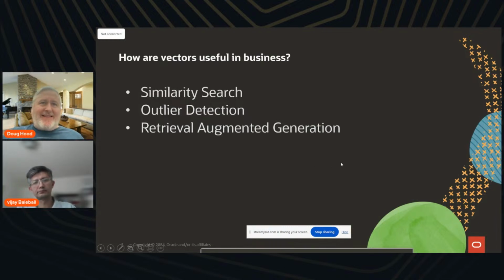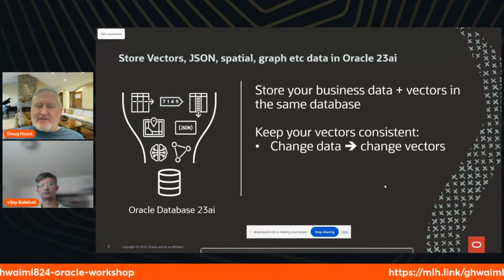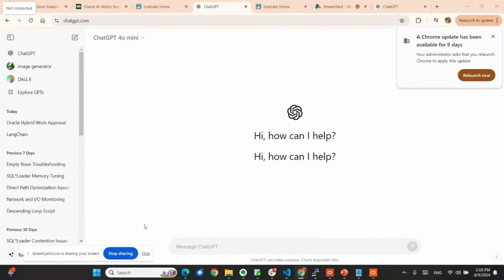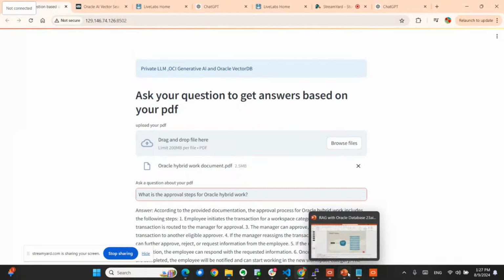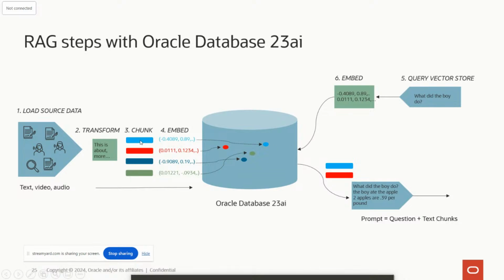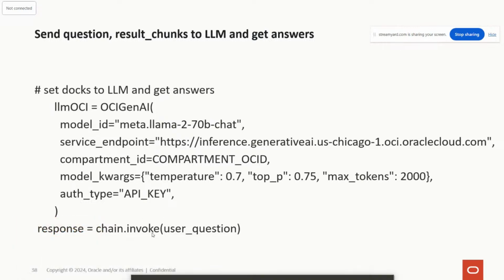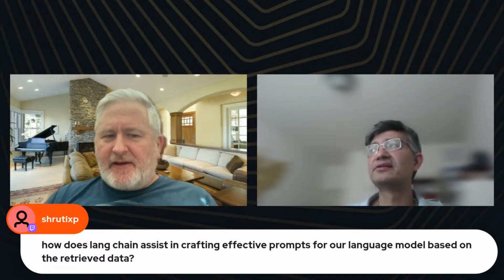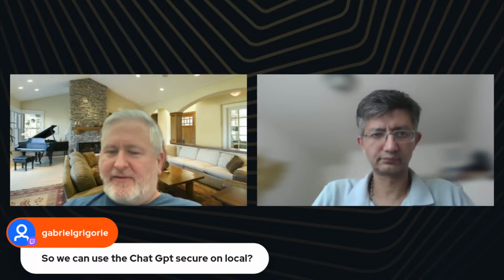AI Vector Search: Powering the Modern World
Oracle Database's Distinguished Product Manager will talk about Oracle AI Vector Search, a novel capability that allows users to search data based on the semantics or meaning of data, in addition to by the values of data, such as attribute values or keywords, as databases have traditionally supported.

As part of the session, we will see real some real world examples, tips and tricks for how to get started with AI Vector Search!